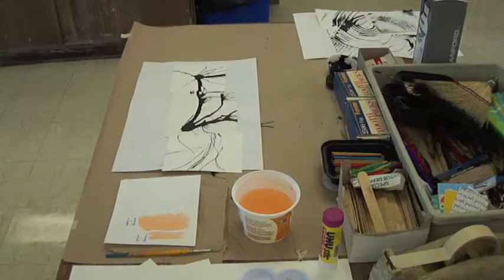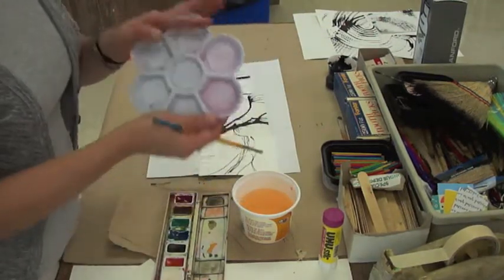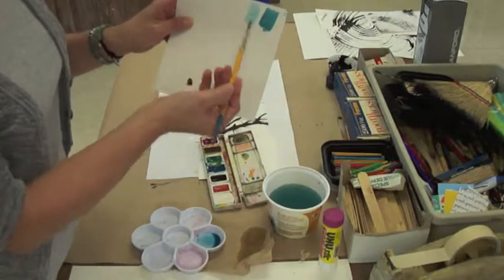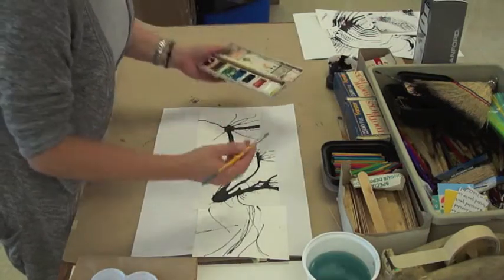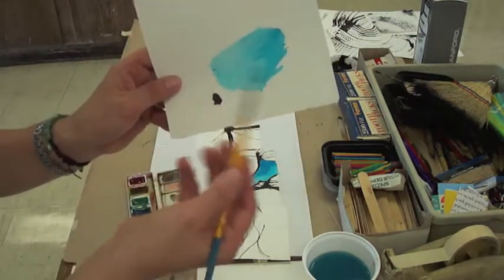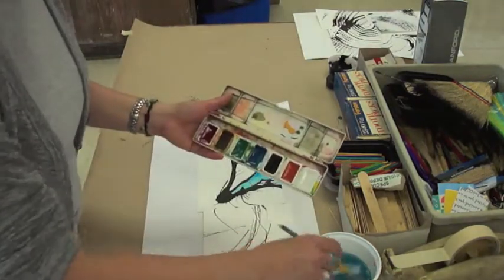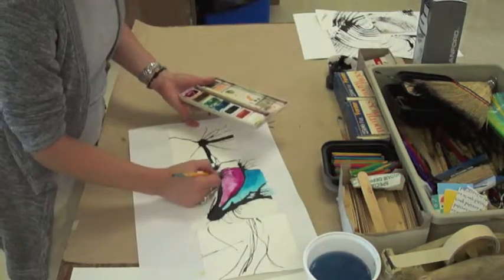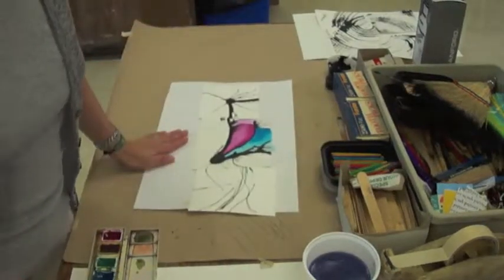EXPLORING MARKMAKING USING LINES/part 4